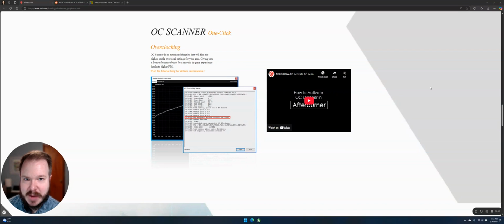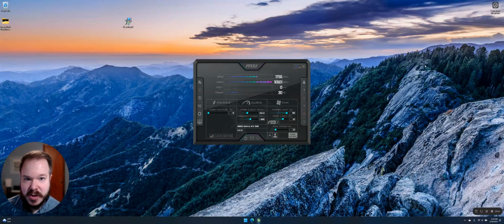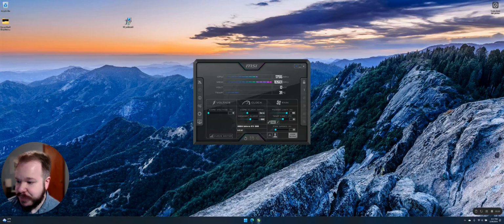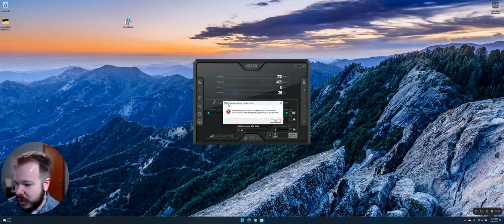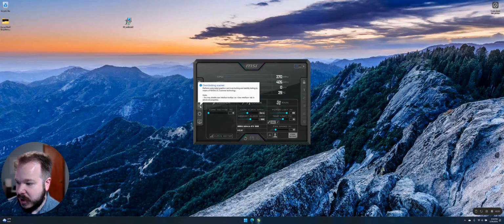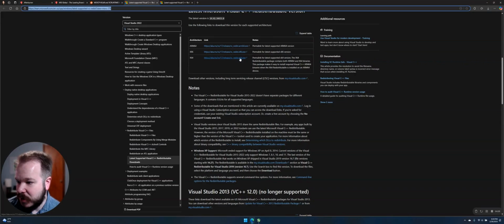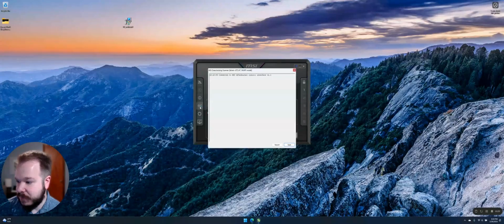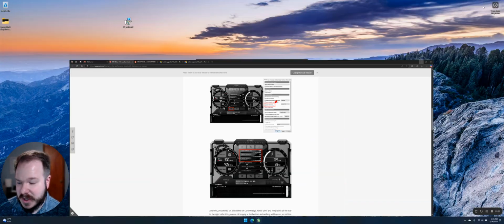Fix MSI Afterburner Errors in Minutes! 🛠️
Struggling with MSI Afterburner errors? Fix them in minutes! 🛠️ Learn how to resolve the "MSIOCScanner_x64.exe - System Error" and missing DLL issues like "MSVCP140.dll was not found" or "VCRUNTIME140.dll was not found" quickly and easily. In this video, Orin from Bentodesk walks you through step-by-step instructions to download and install the correct Microsoft Visual C++ redistributable to get your MSI Afterburner one-click overclocking scanner up and running smoothly again. Whether you're new to overclocking or just troubleshooting, this guide will make your process seamless. Say goodbye to errors and hello to optimized performance! Watch now and get back to overclocking! 🔧

Here is the link to the latest version of Microsoft Visual C++ Redistributable:

CHAPTERS:
00:00 - Intro
00:28 - Using the OC Scanner
01:22 - Error Identification
02:40 - Solution Implementation
05:00 - Success Achieved!